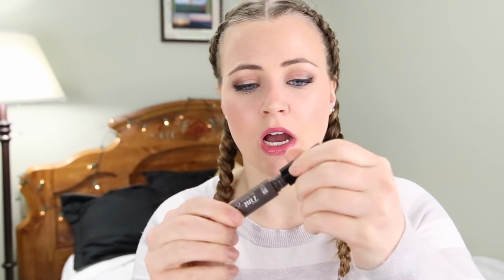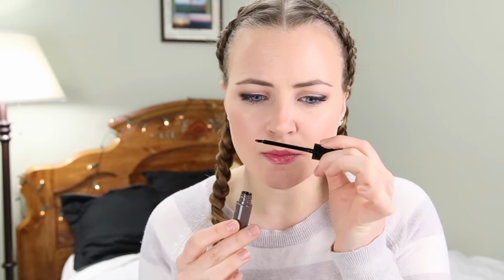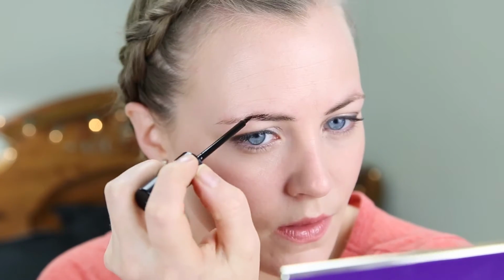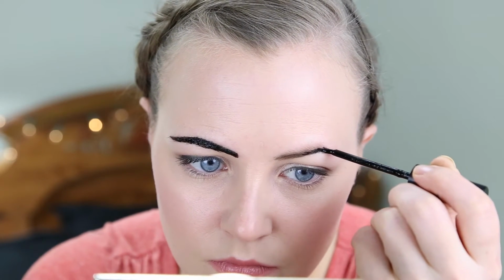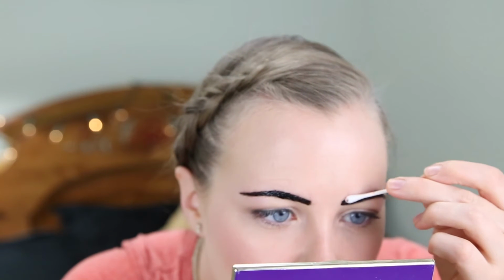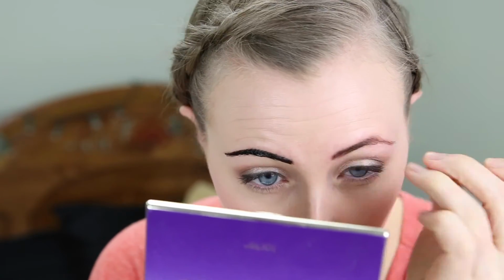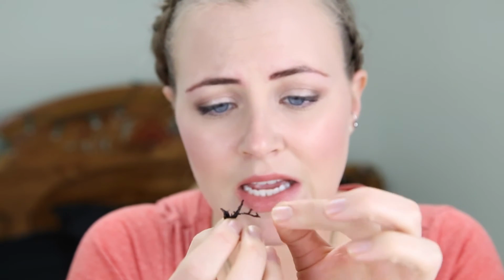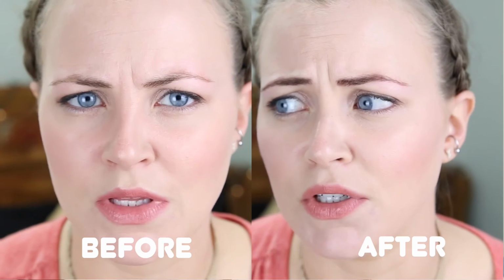Tint My Brows | Etude House | coreyanne8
I really love this new cosmetics concept of tinting your brows! This lasts for days and it is relatively easy to apply. I definitely recommend you give it a try!